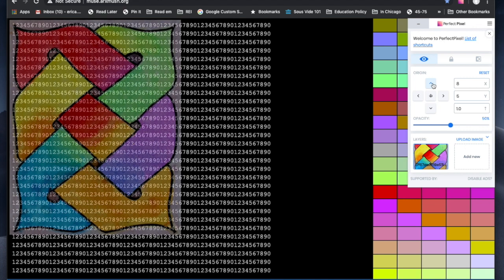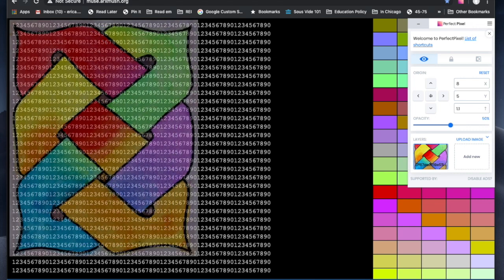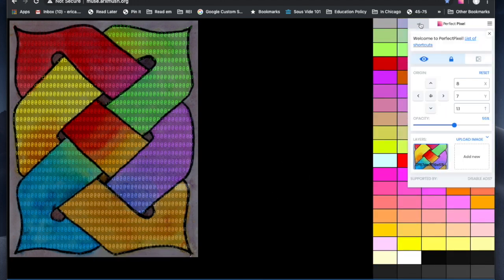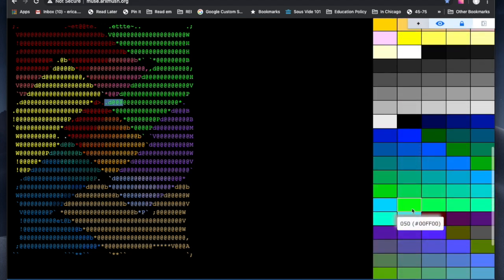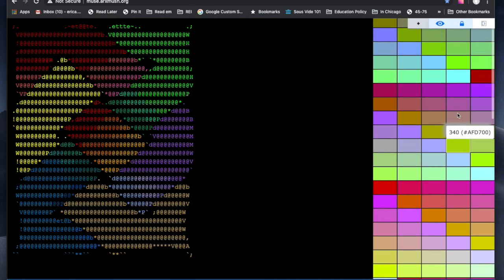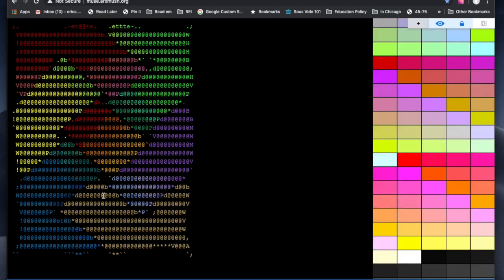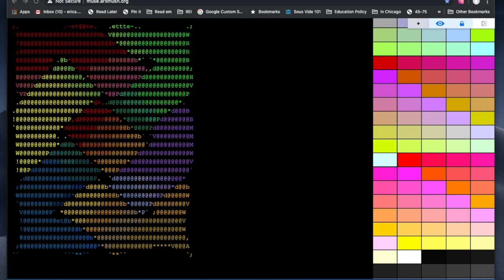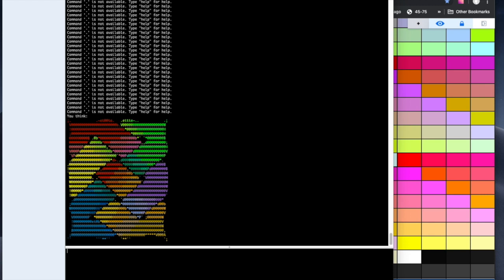ASCII without Photoshop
How to do ASCII without Photoshop